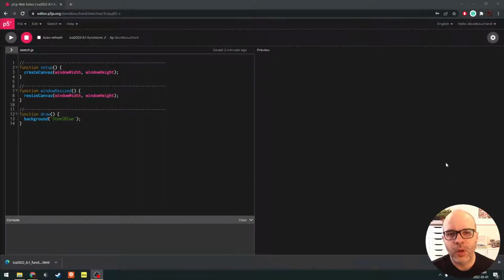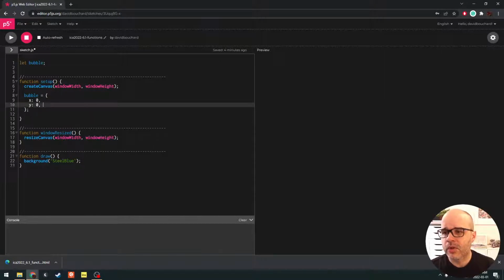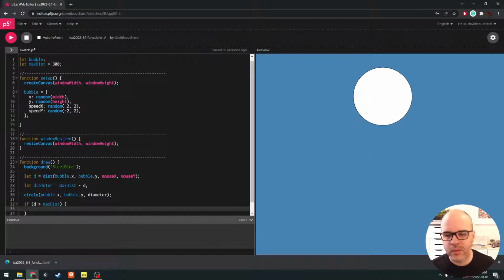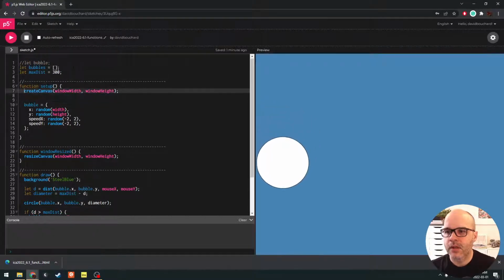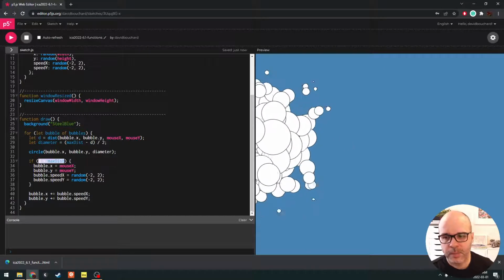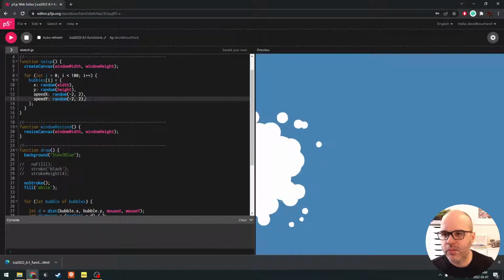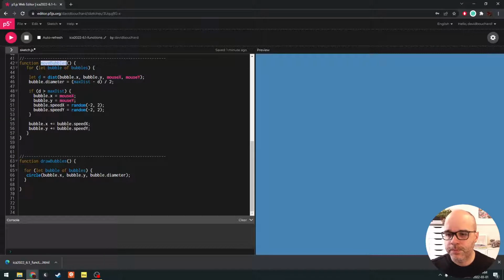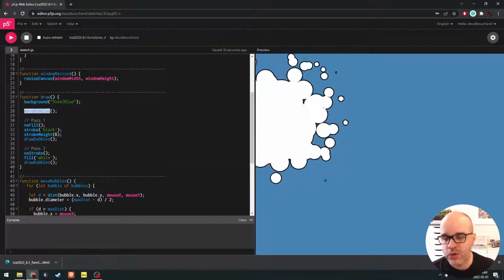RTA222 - 6.1 - Functions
In this lesson, we go over the syntax for creating functions. In this first part, we write a short example (bubble particles) and use functions to organize the code.

Timestamps:
0:00 intro
2:00 something to work with: creating one bubble
7:20 something to work with: adding an array
10:00 let's talk about functions
10:45 the outline effect as layers
12:33 small tweak: adding diameter to the bubble's properties
13:00 breaking the code down into separate functions
15:00 using our functions to create two drawing "passes"
16:40 usefulness of functions